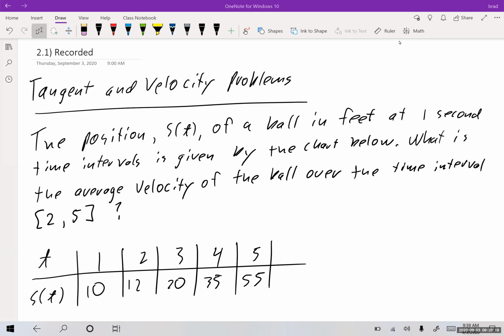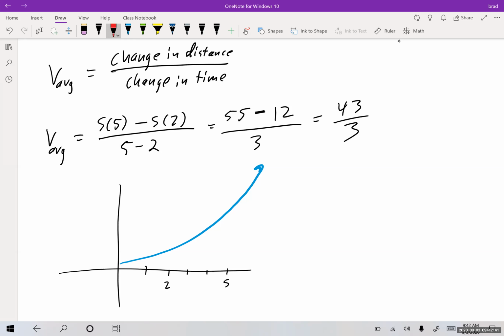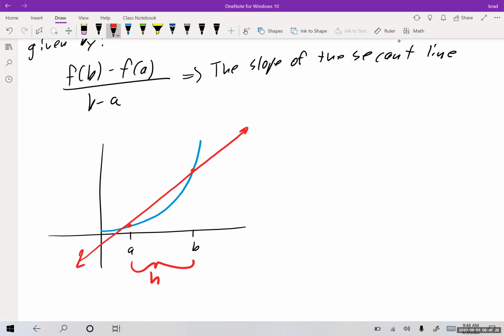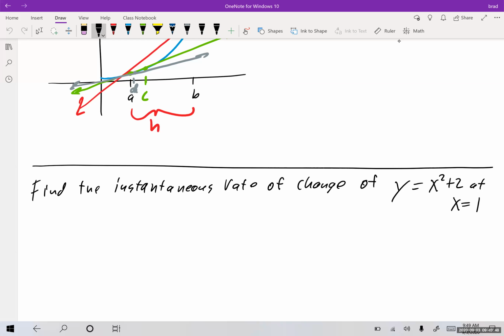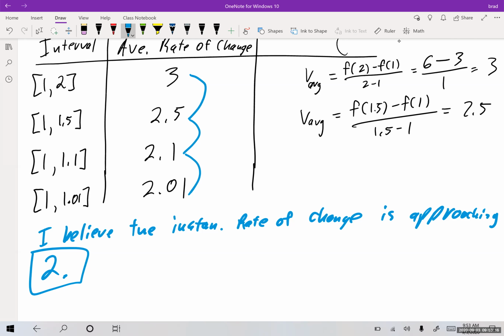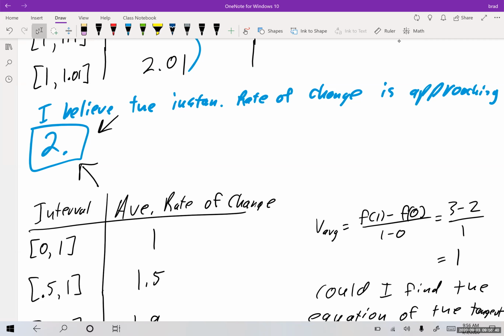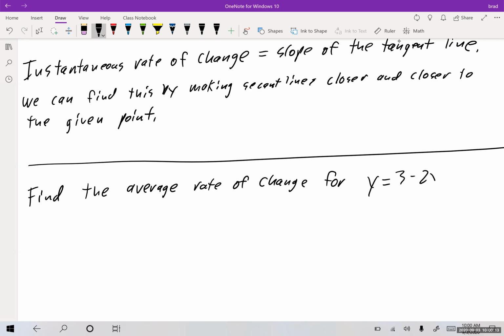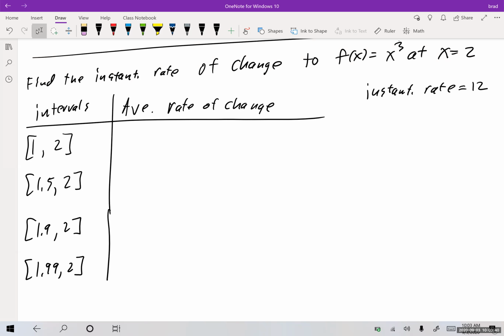Math 150 2 1